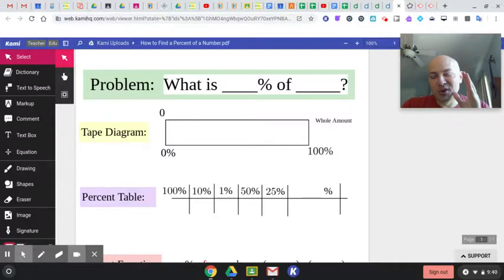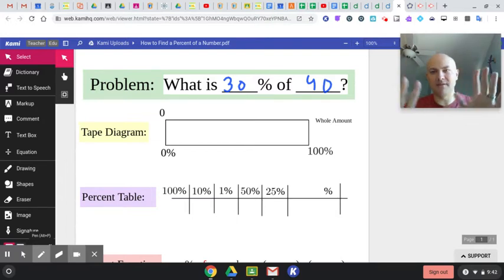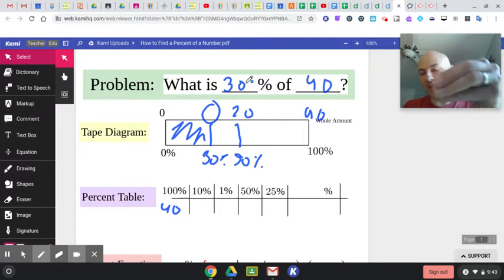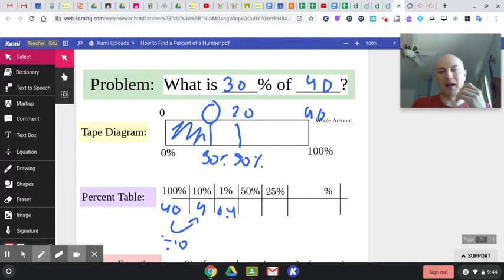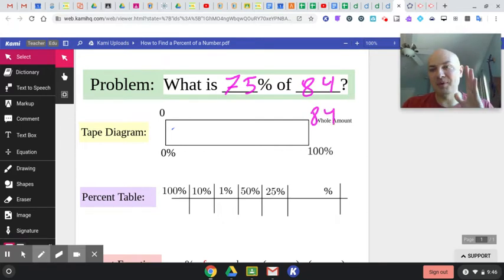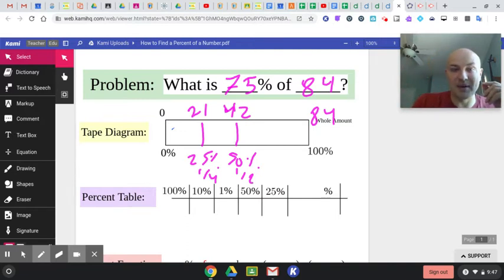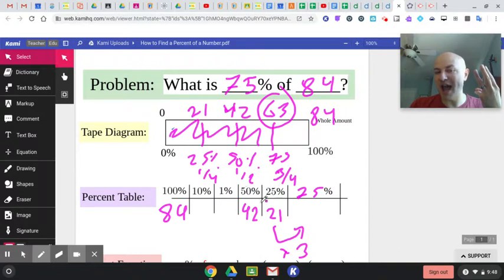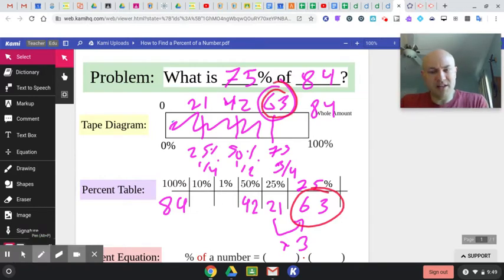Finding a percentage of a number - Lesson Video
Understand how to think about percentages using key percentages (10%, 50%, 25%) to quickly perform mental percent calculations.